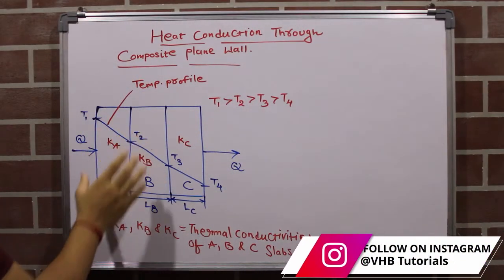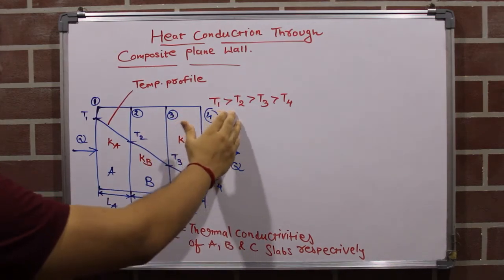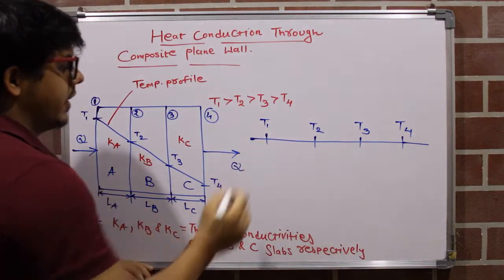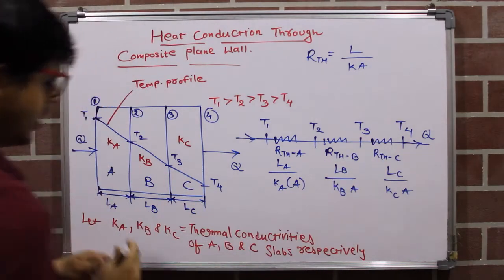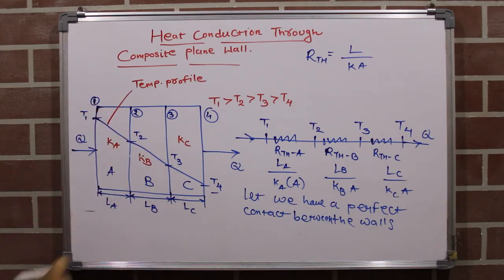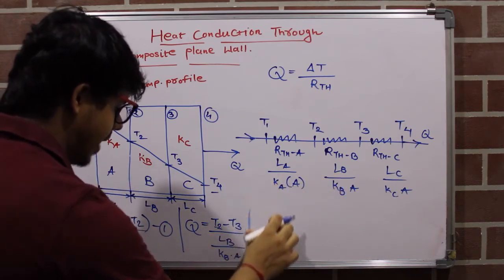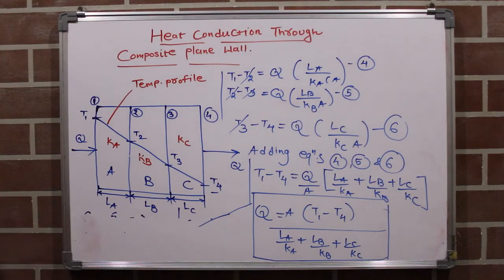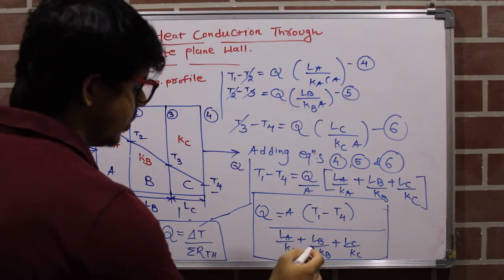Heat Conduction Through Composite Wall | Heat Conduction Through composite Plane wall | Part 1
Hello everyone! (📢suggestion: WATCH THE VIDEO AT 1.25x)

Today we will discuss the 'Heat Conduction through Composite plane wall'.
we will also solve the Numerical related to Heat conduction through composite plane wall.
I hope You will enjoy this lecture

EDITOR: SUCHIT AMBEGAONKAR

follow him on INSTAGRAM for tips related to editing

For more videos click here